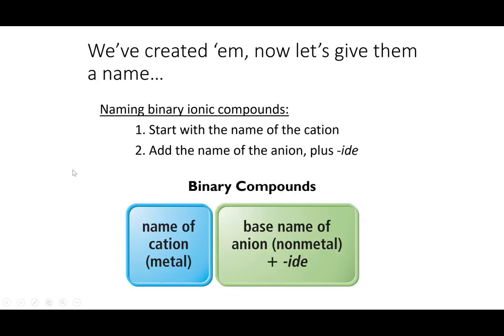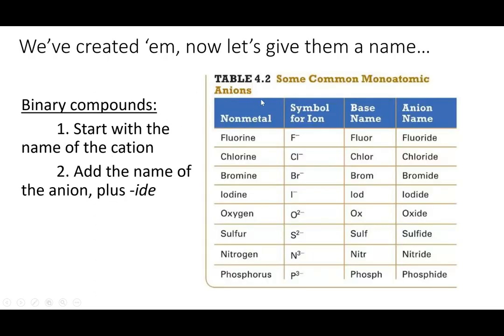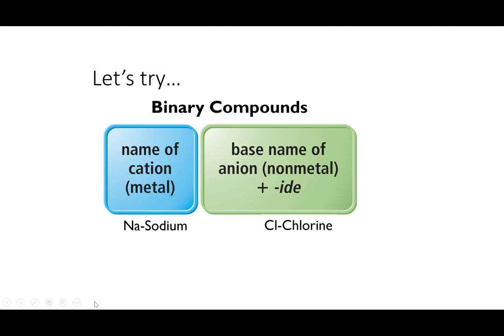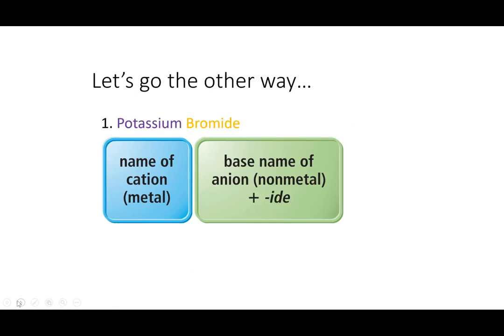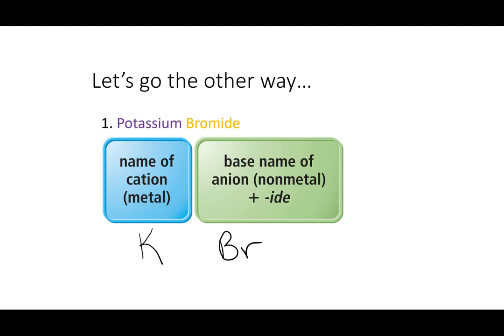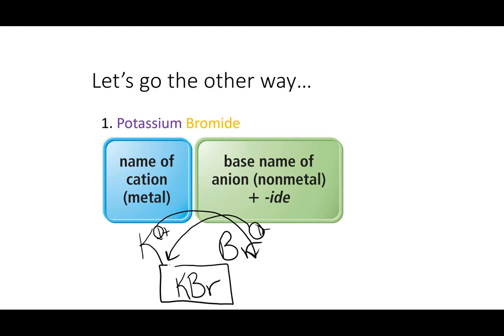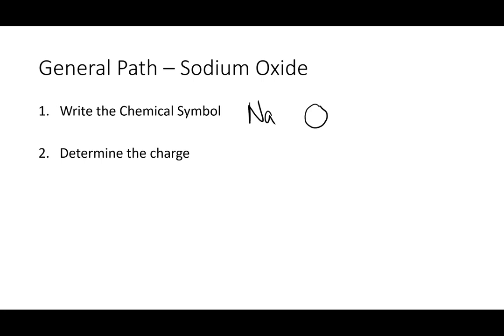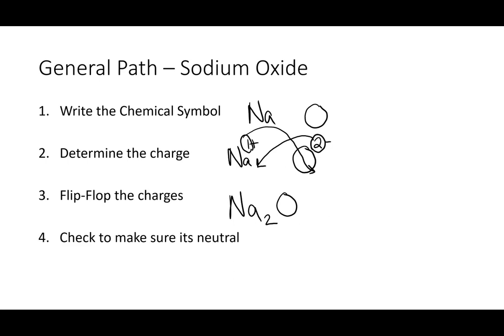CHM 130 -Naming Basic Ionic Compounds